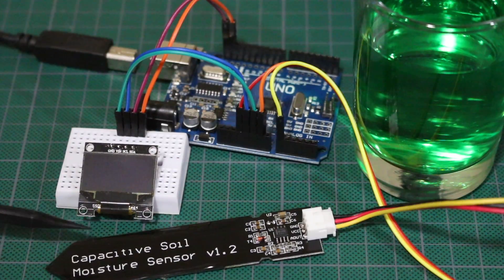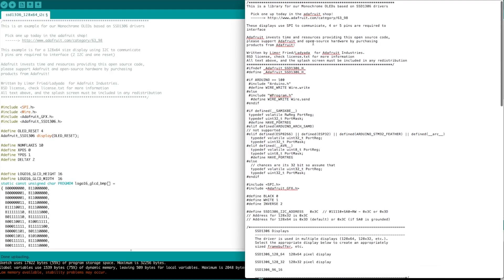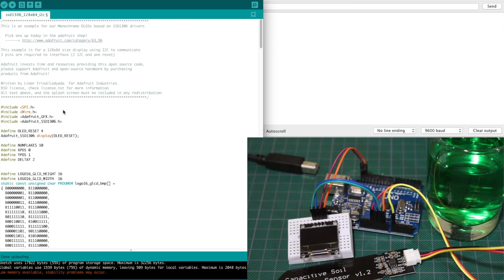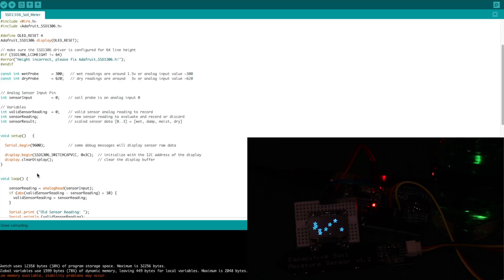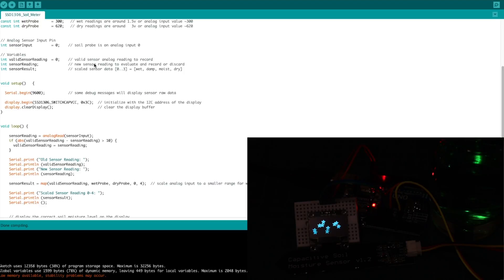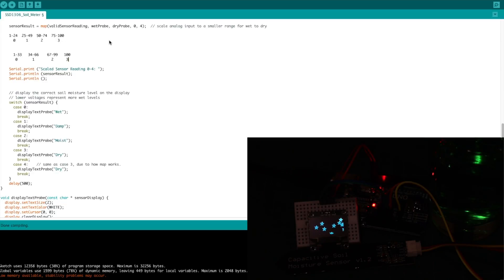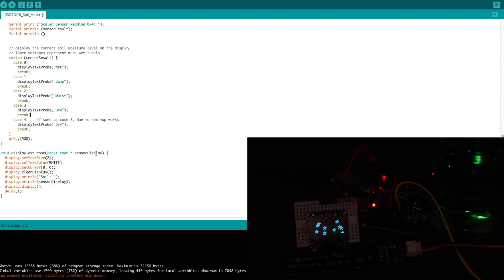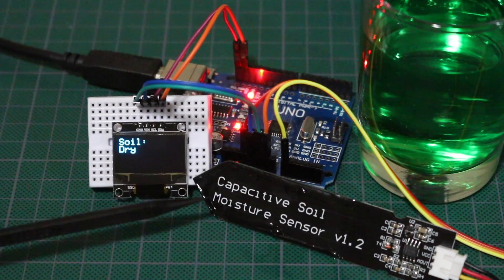How to use a 128x64 OLED Display and Capacitive Soil Moisture Sensor with Arduino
Trying out an I2C 128x64 Blue OLED display with Arduino and using it to display four levels of soil moisture content:  Dry, Moist, Damp, Wet using the Capacitive Soil Moisture Sensor v1.2 probe.

Editor's Note:
Timestamp 11:40 and 12:53 -  Said "Damp", meant "Moist"